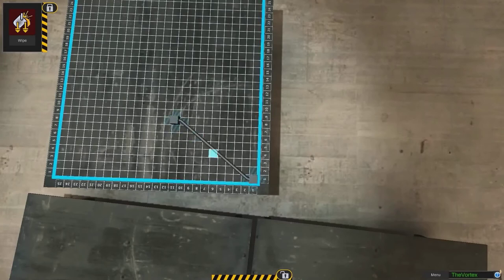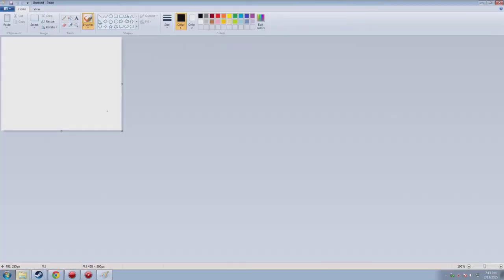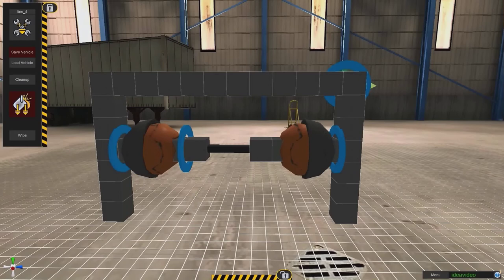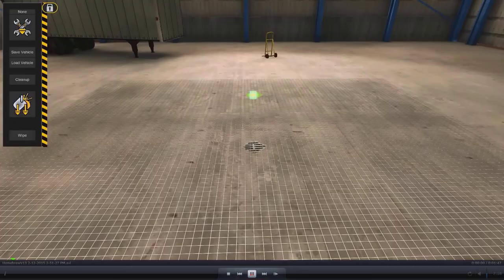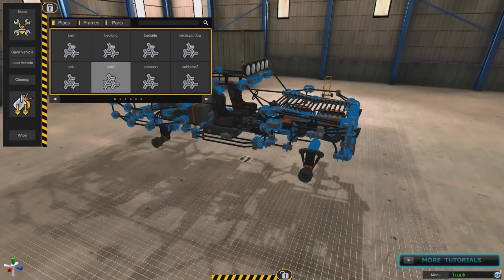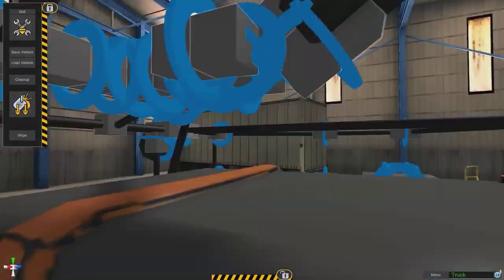Feedback and ideas! 1080p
Homebrew vehicle sandbox pre-alpha